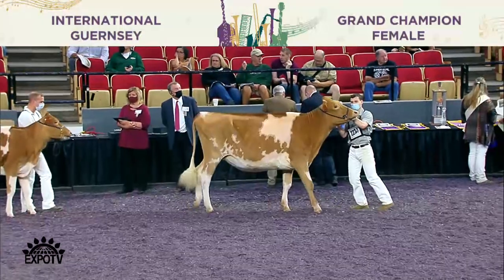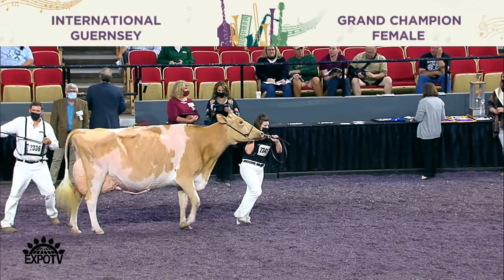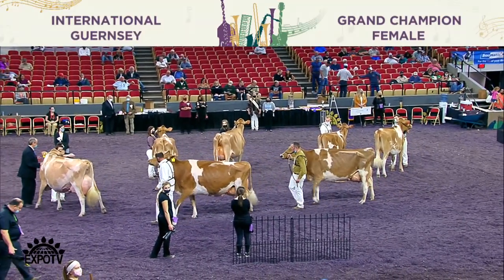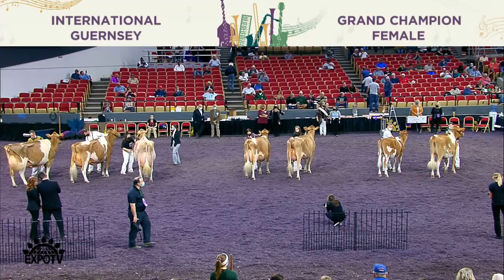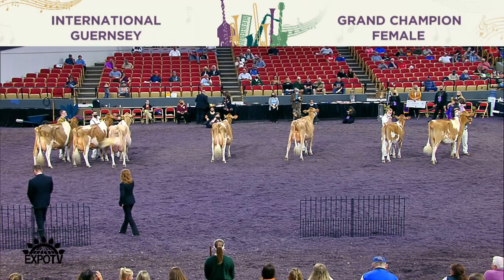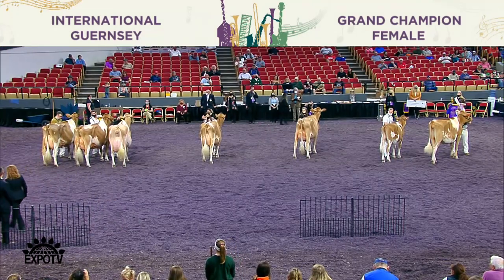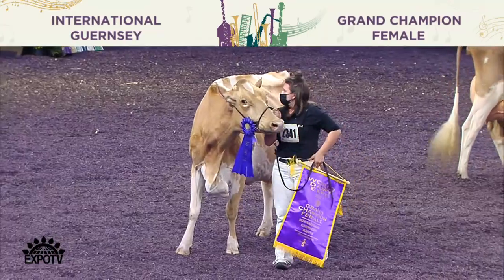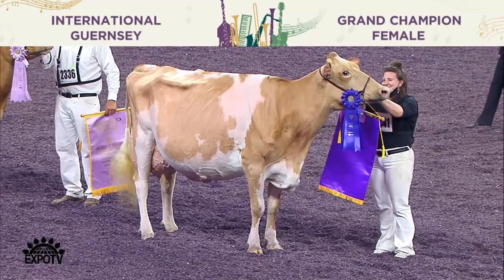568 GRAND CHAMPION FEMALE